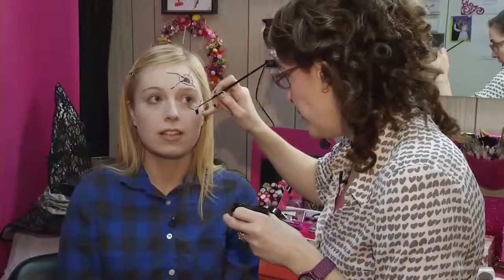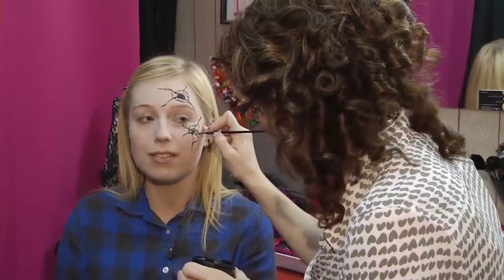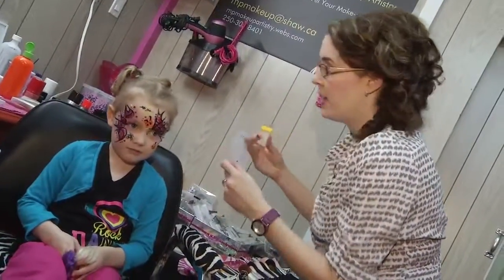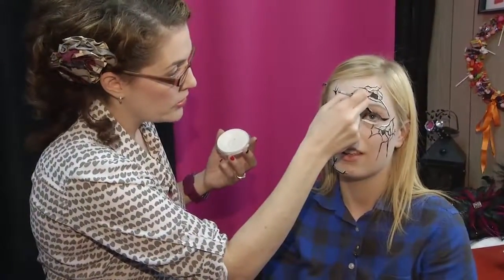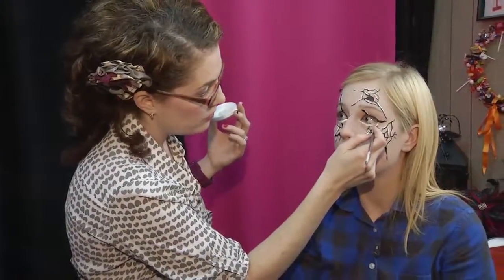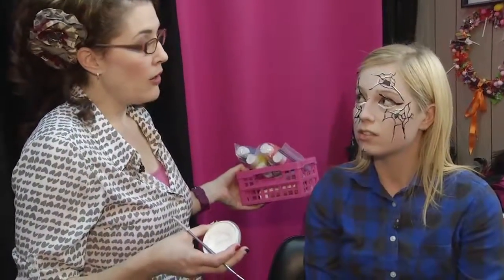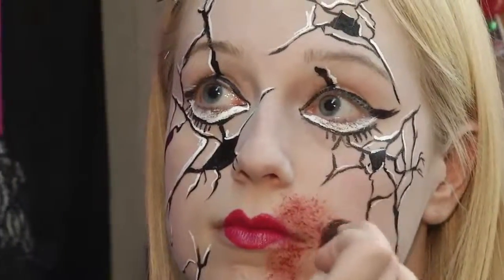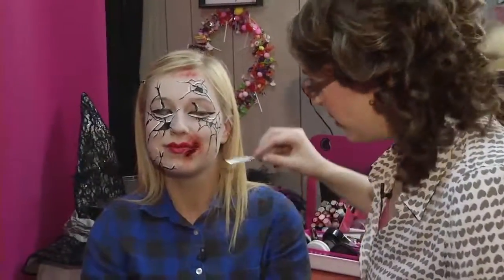Hosting with MP Makeup Artistry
Producer Kaicea Pitts has no idea what Makeup/SFX artist Mandy Paavlova will be transforming her into this week in preparation for Halloween!